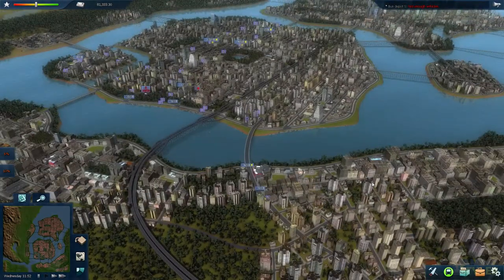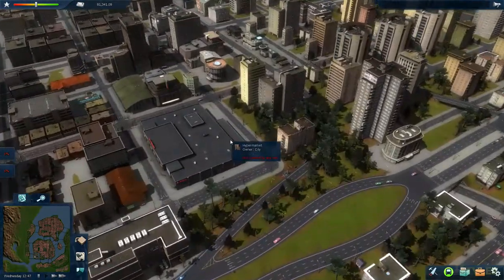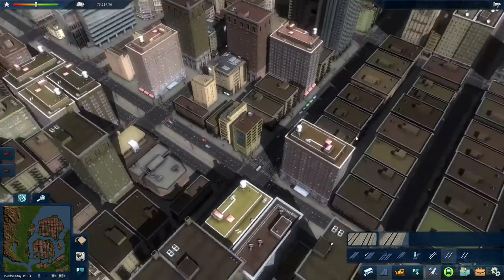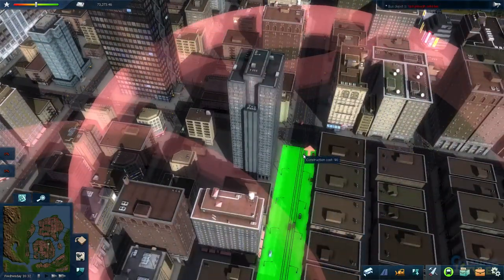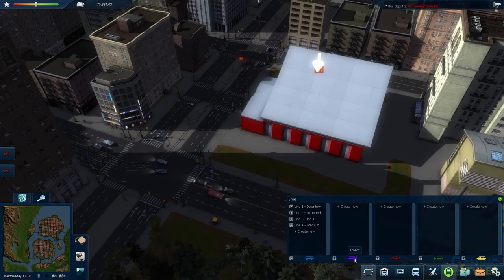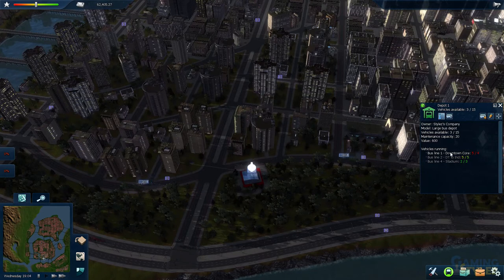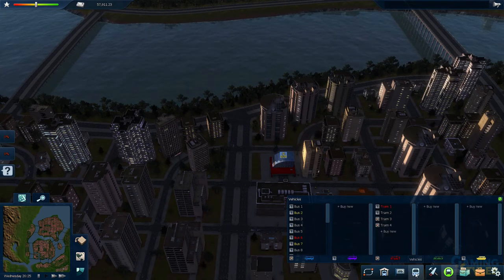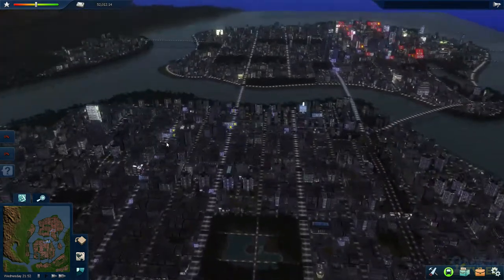Cities in Motion 2 - 03 - "Trams"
Setting up a new tram line and then connecting it to our bus lines.

Technical Specs:
Intel Core i7 3930K @ 4.4ghz
32GB DDR3
Geforce GTX 680
Asus Xonar Phoebus